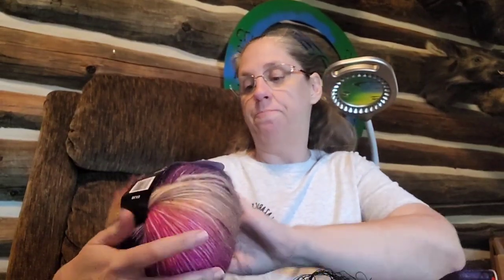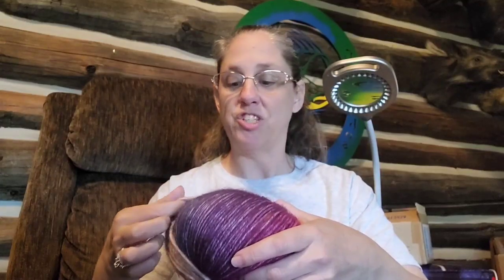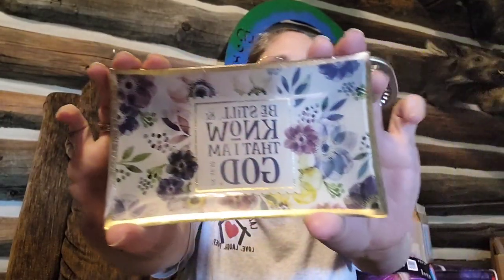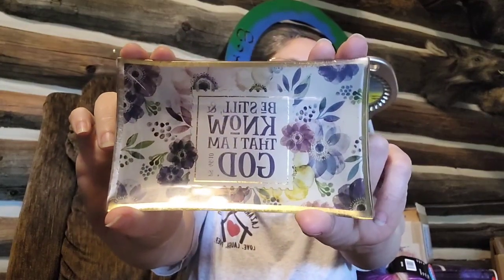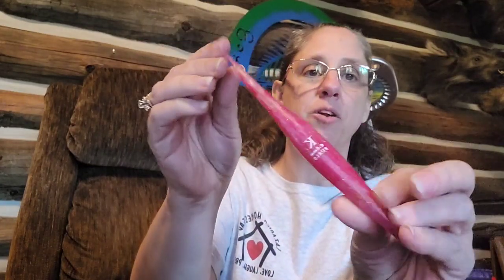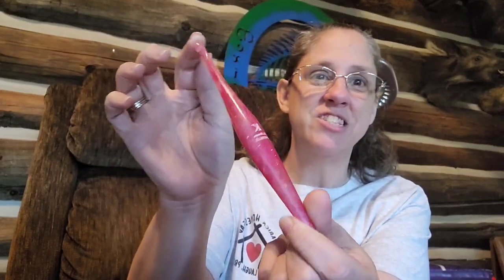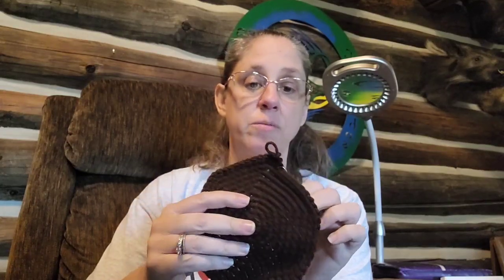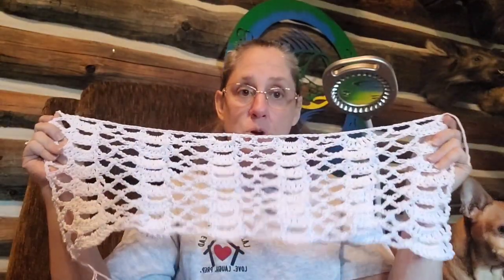Friend Mail From Bailey! | Furls Unboxing | W.I.P.s | & A Thank You!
Thank you to FURLS! Don't miss Furls Crochet & Fiberarts Live Streams they drop coupon promos sometimes and they do giveaways! Plus you get sneak peaks of what's coming! @FurlsFiberarts

Thank you to SO many who are such a huge support of me and my channel, y'all are AMAZING!